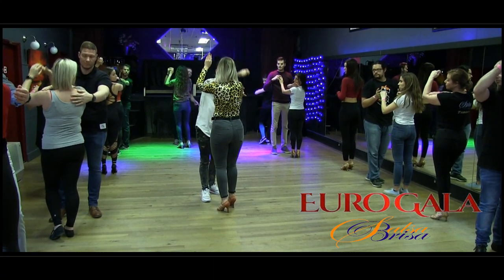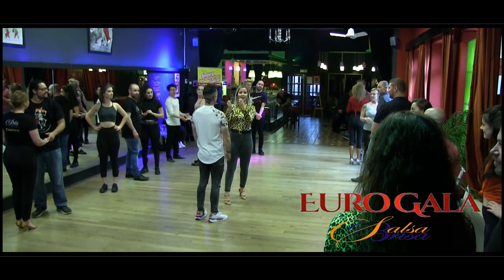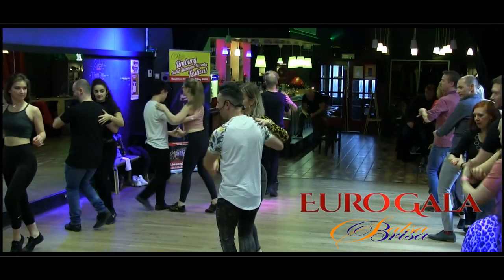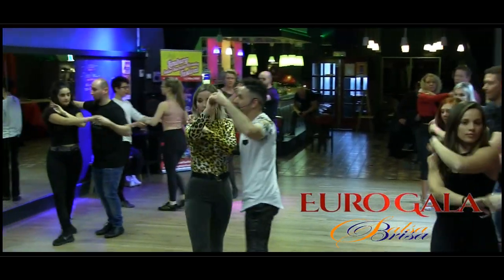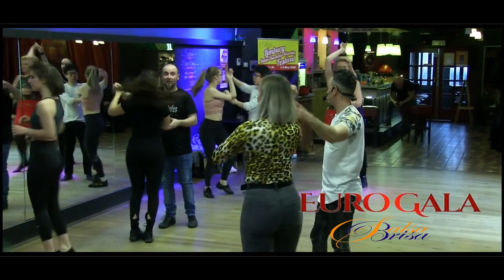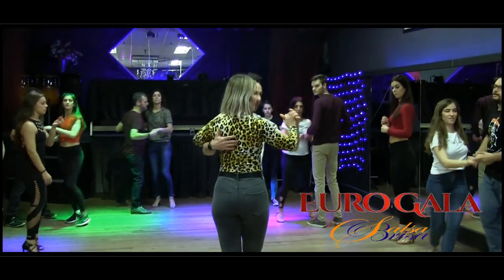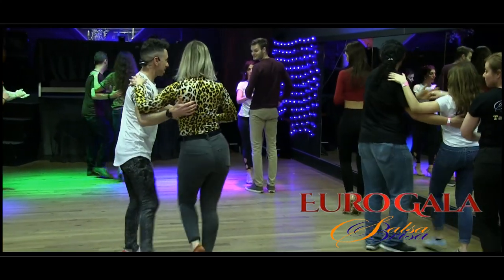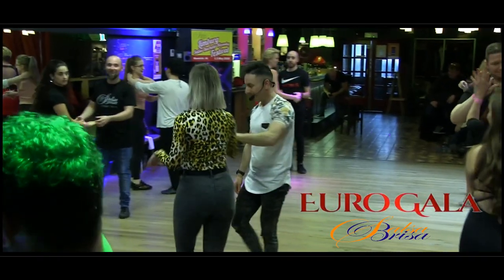Alfonso Y Monica Salsa Masterclass Bootcamp Euro Gala Latin Dance Academy Salsa Brisa